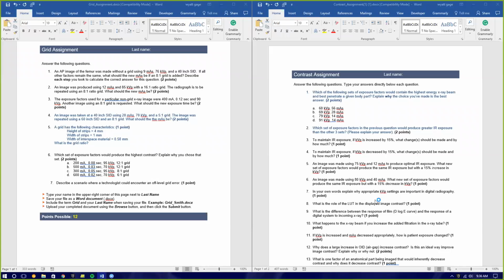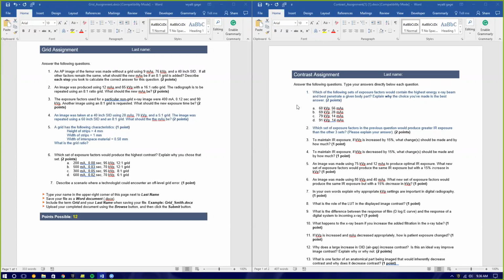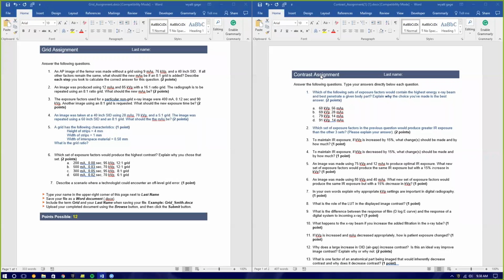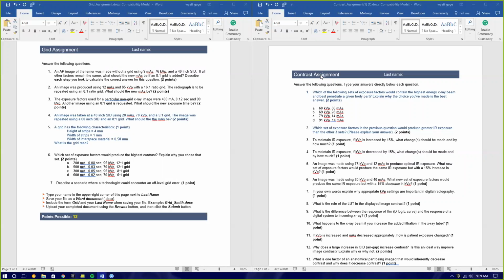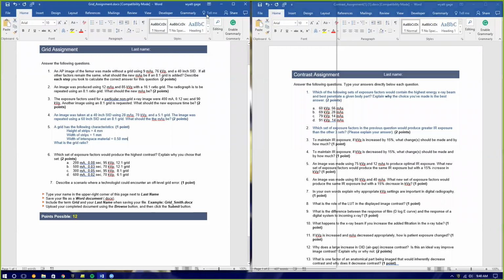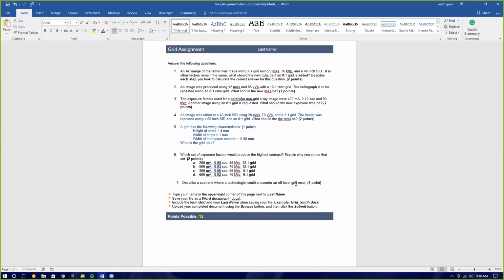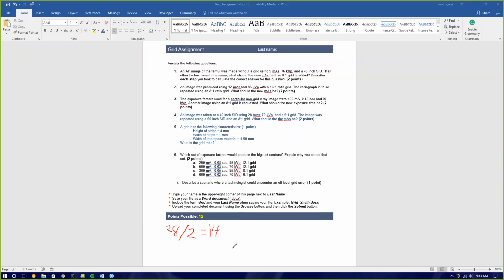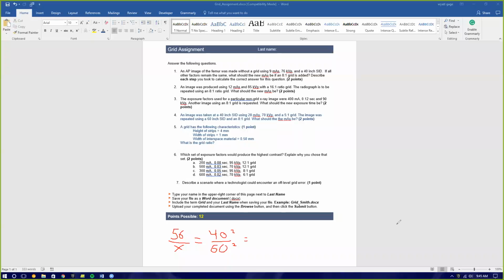Quality Factors mini-lesson (quiz 4)